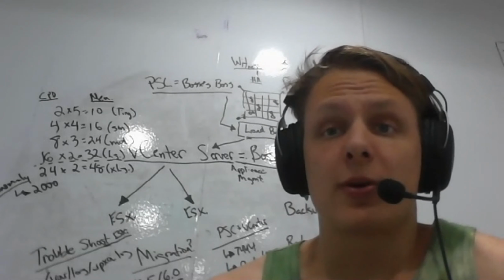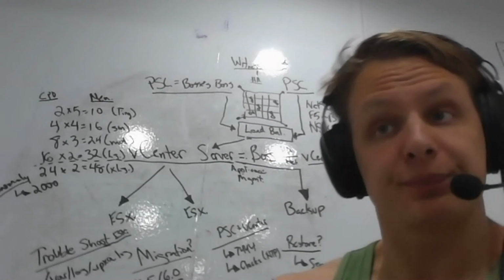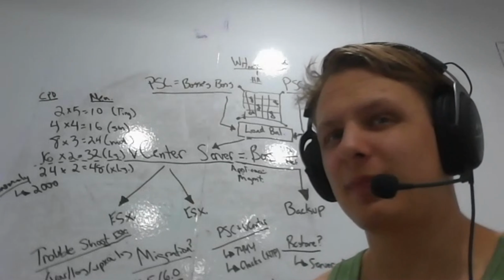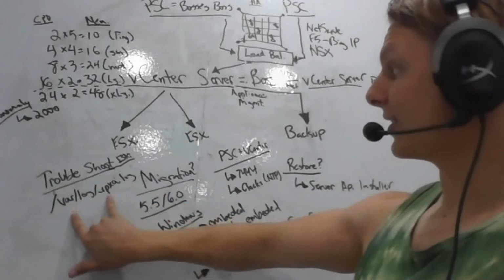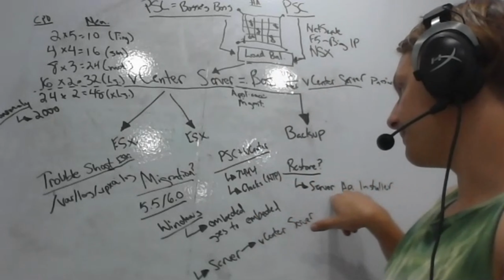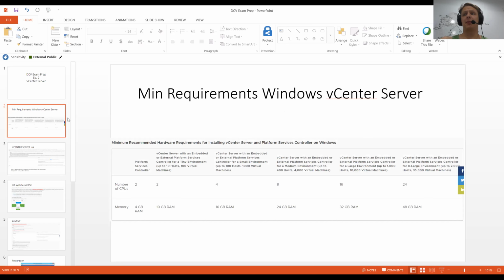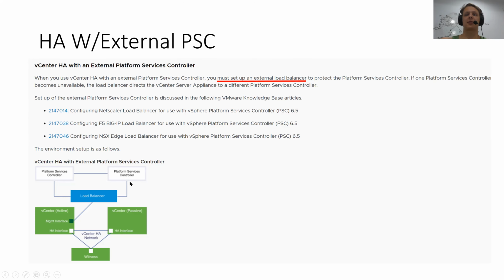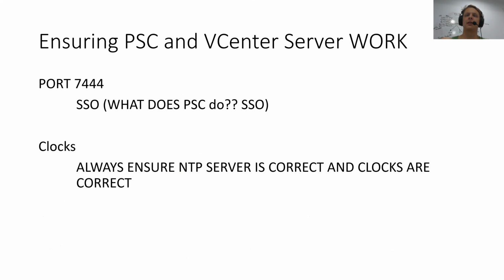DCV 6.5 Study Ep. 2 vCenter Server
Episode number 2 of DCV study